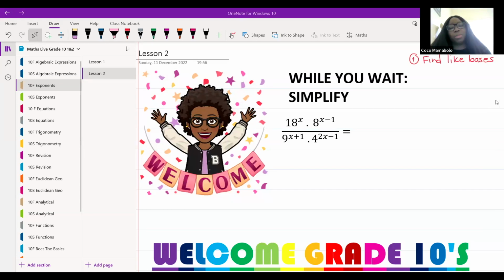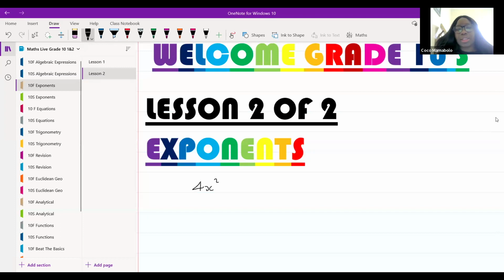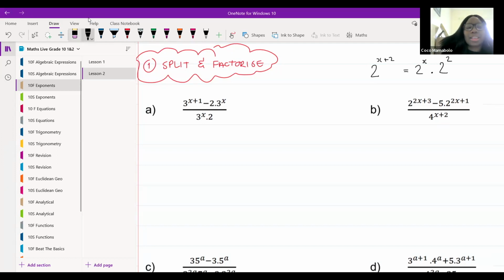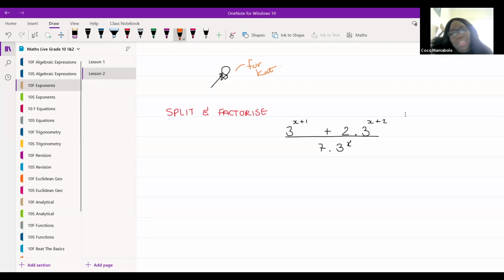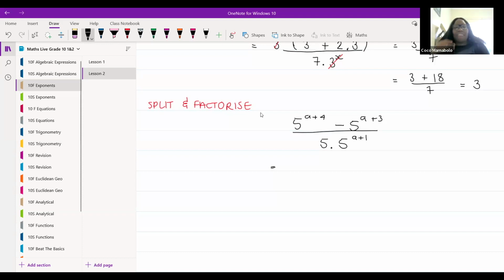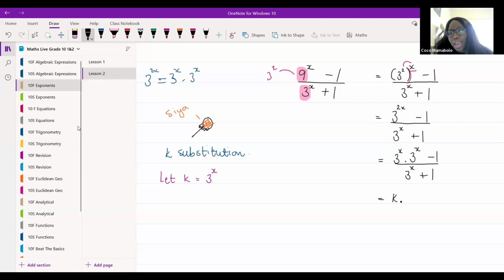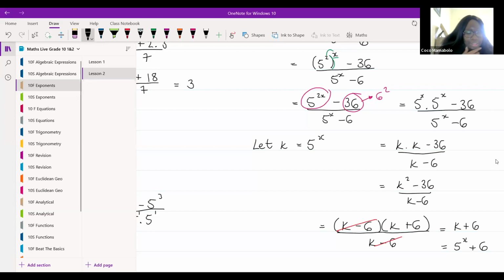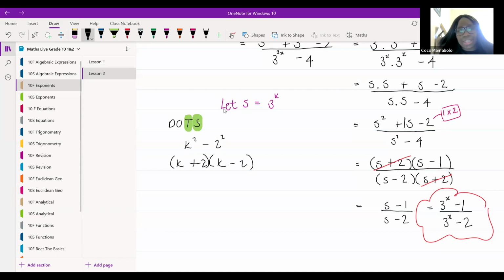Grade 10 - Exponents Foundation (exponents - factorisation)